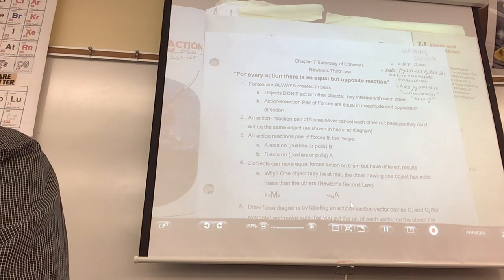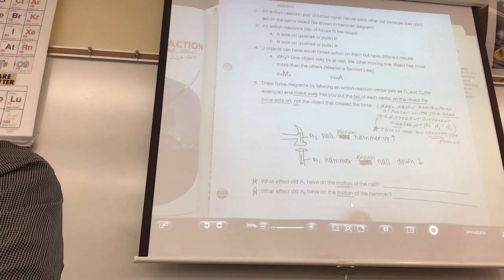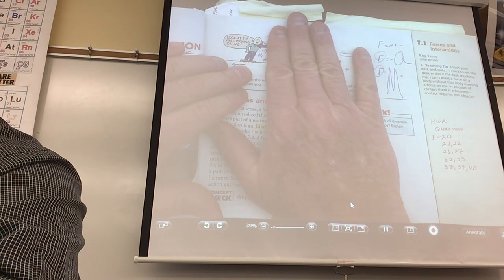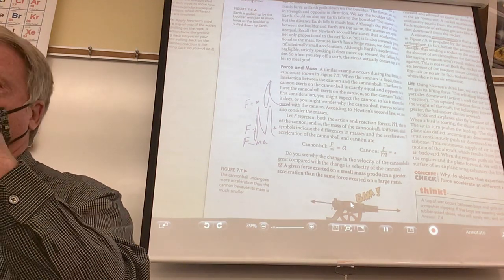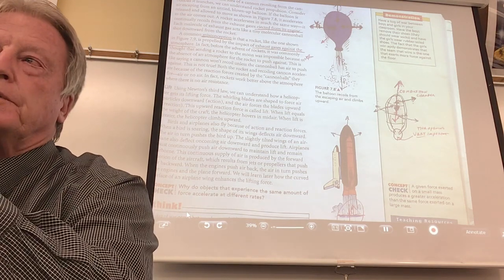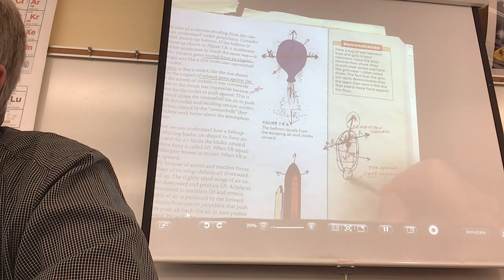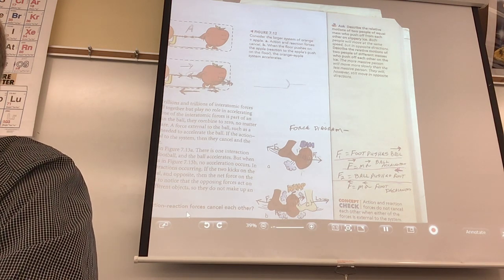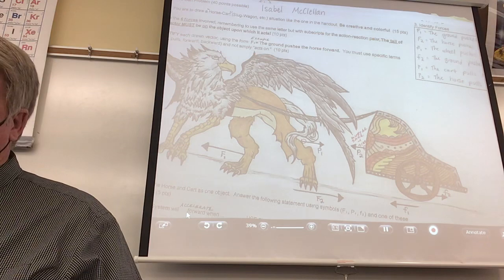April 13, 2021